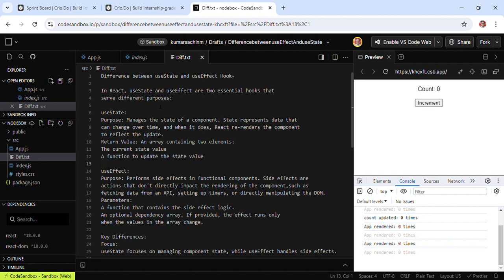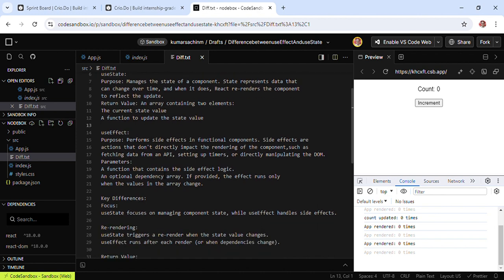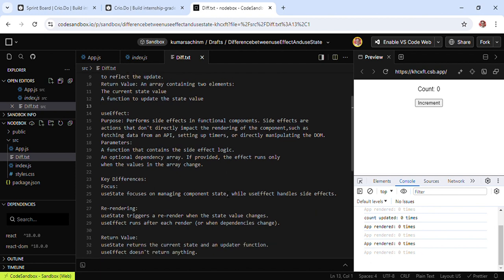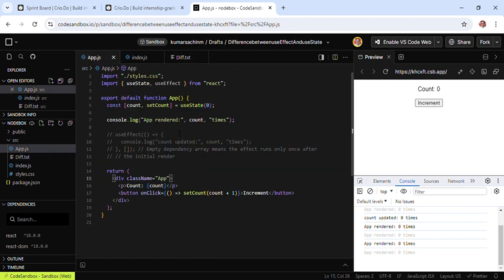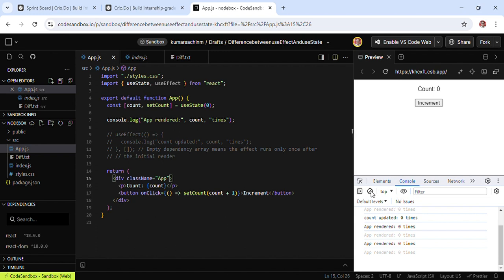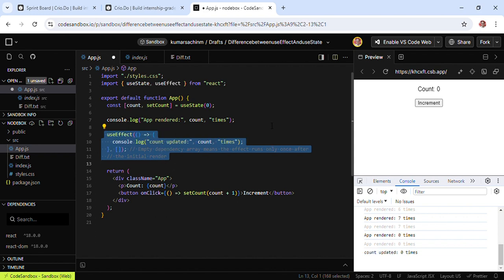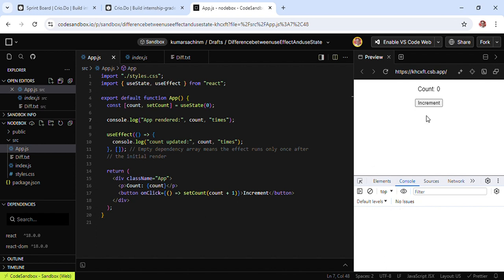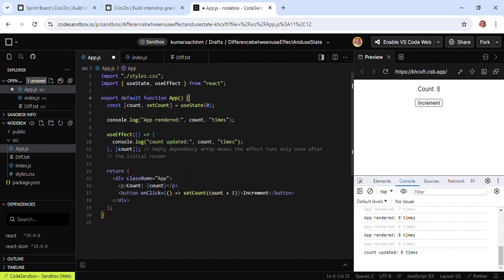Difference between useState and useEffect React Hook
FDT INTV2 Session2 Part1